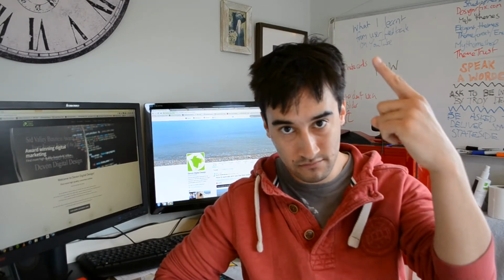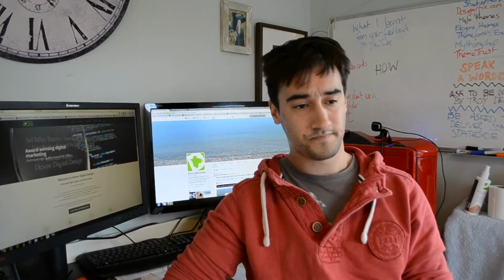Why you shouldn't use sliders on your website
Let us tell you why you shouldn't use sliders on your website. They harm SEO and conversions and some people won't even be able to see sliders on your site!